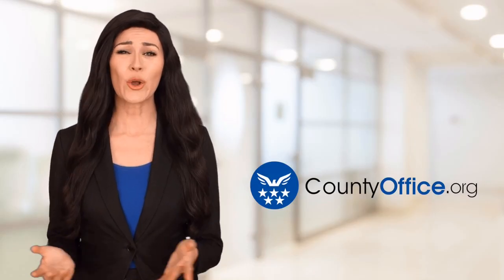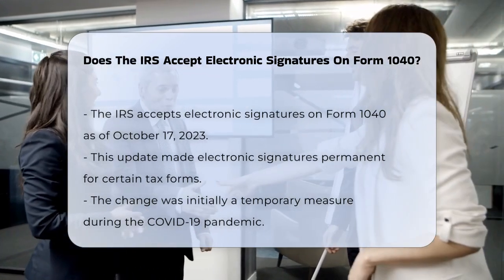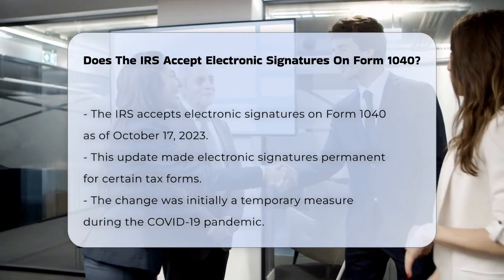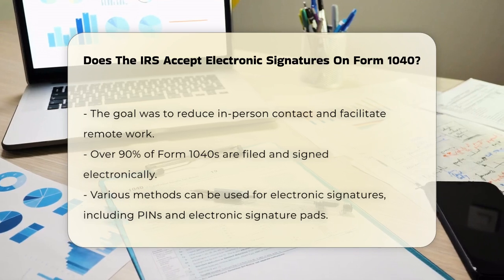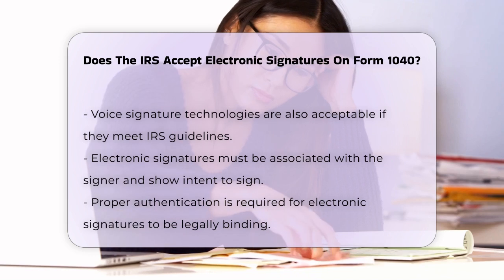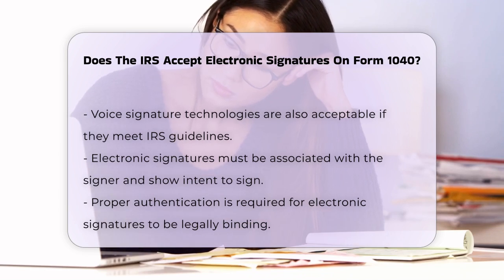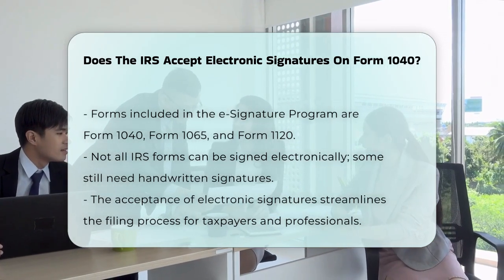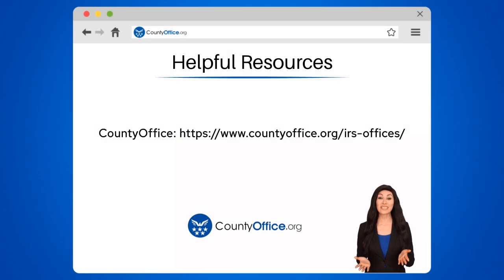Does The IRS Accept Electronic Signatures On Form 1040? - CountyOffice.org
Does The IRS Accept Electronic Signatures On Form 1040? In this informative video, we delve into the recent updates regarding electronic signatures for tax forms, specifically focusing on Form 1040, the U.S. Individual Income Tax Return. The IRS has made significant changes to its policies, allowing for electronic signatures to be permanently accepted for certain tax forms, a move that enhances convenience for taxpayers and tax professionals alike. We'll explore the various methods available for electronically signing your tax return, including the use of PINs, electronic signature pads, and voice signature technologies.

Understanding the requirements that make an electronic signature legally binding is crucial, and we will break down these criteria so you can file your taxes with confidence. Additionally, we will clarify which forms can be signed electronically and which still require a handwritten signature, ensuring you have all the information you need for a smooth filing process.

Whether you are filing your taxes on your own or working with a tax professional, this video will provide valuable insights into the electronic filing process. Don't miss out on essential tips and resources that can help streamline your tax experience.